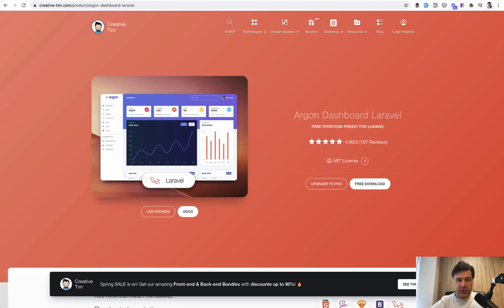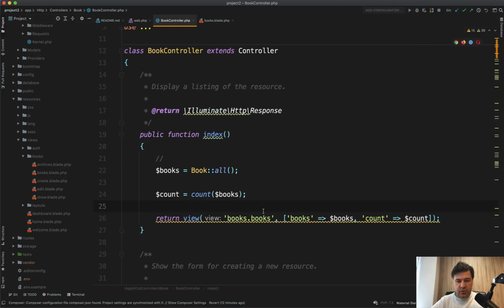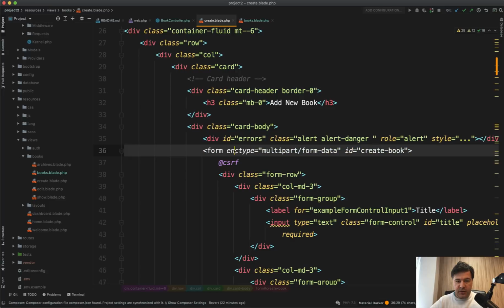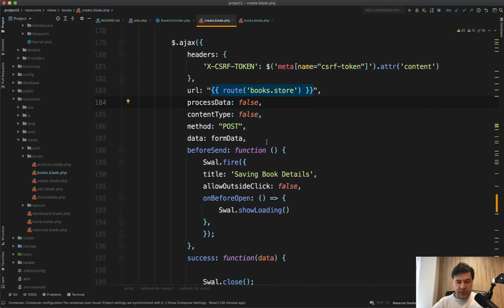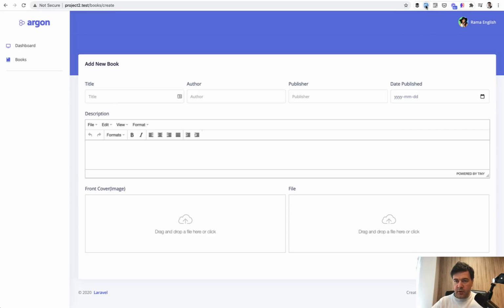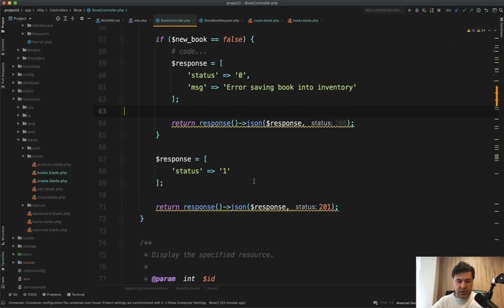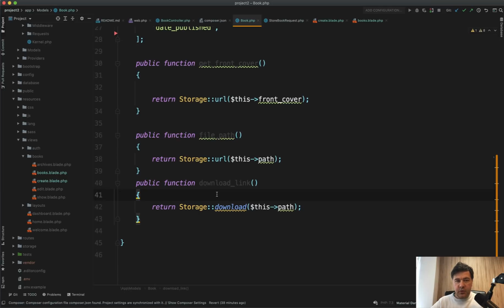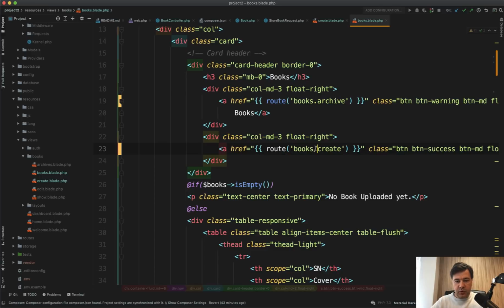Junior Laravel CRUD+jQuery Code Review: Random Tips in 10 Minutes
On Twitter, I offered to review your code, picked a few people, and this is the first video in this series. Let's take a look at a simple Laravel CRUD with jQuery form submit, which was created for a job application process.